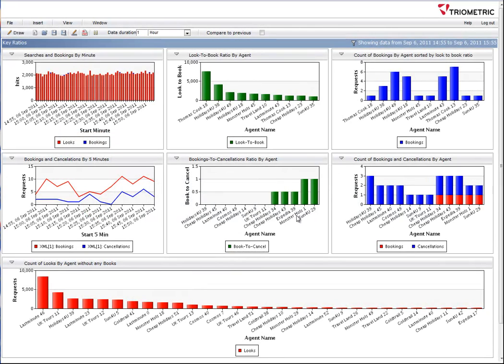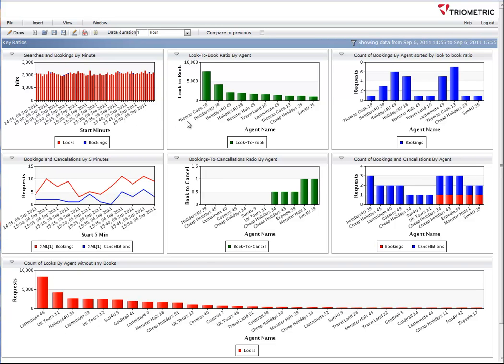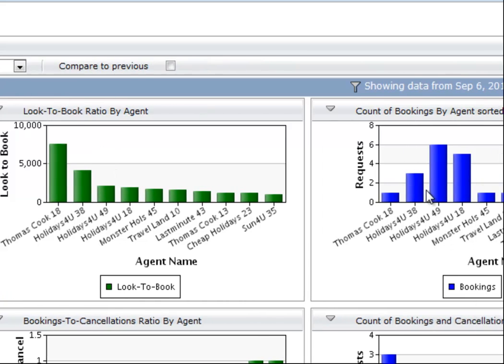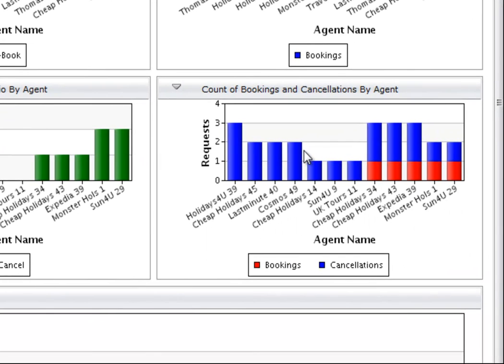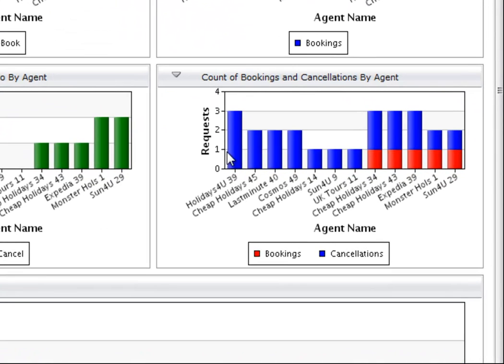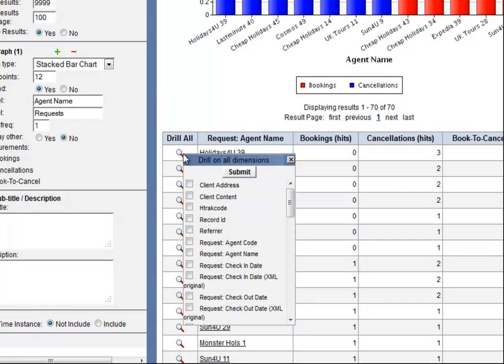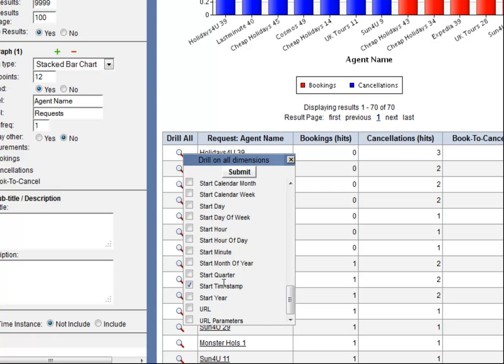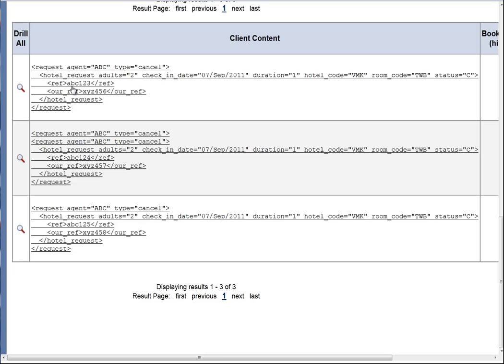Triometric Web Services Analyzer Demo for Business Intelligence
A brief demo of how Triometric Web Services Analyzer suite can be used to drive business intelligence from web traffic.